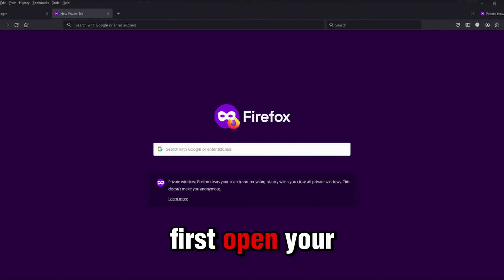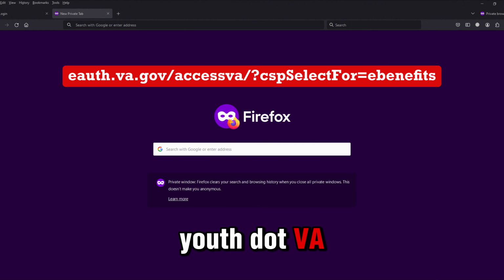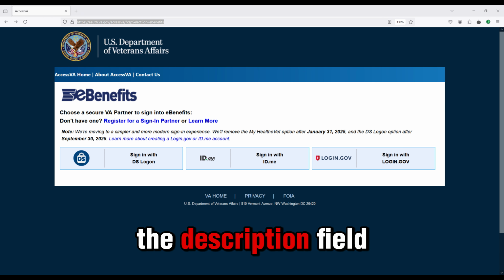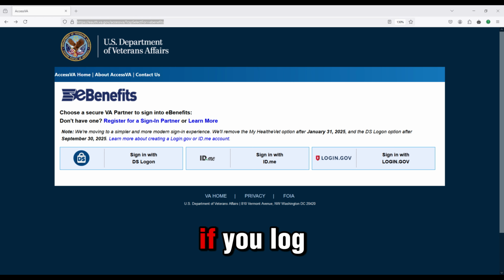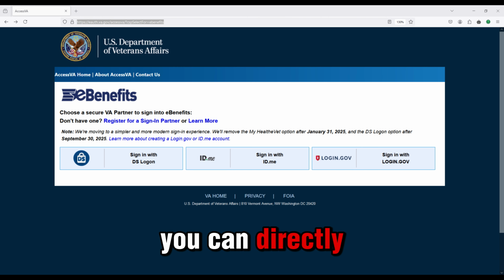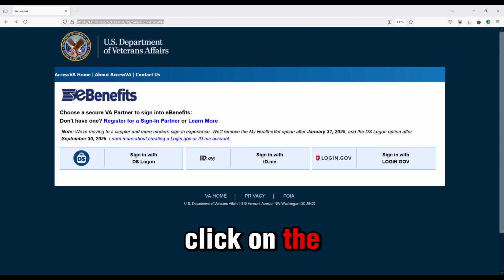eBenefits VA Gov Login⏬👇 www ebenefits va gov Login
Looking for the eBenefits VA Gov login? This video explains how Veterans and beneficiaries can access their VA benefits account online and sign in through the current VA.gov login system.

VA online services allow eligible users to manage benefit information, check claims and appeals, review disability compensation details, update personal information, access benefit letters, and use other Veteran services. The former eBenefits experience has increasingly transitioned into VA.gov.

VA now requires users to sign in with either Login.gov or ID.me. The former DS Logon option was removed on November 18, 2025, so make sure you have one of the currently supported secure sign-in accounts before starting.